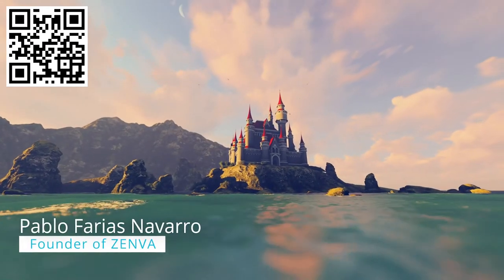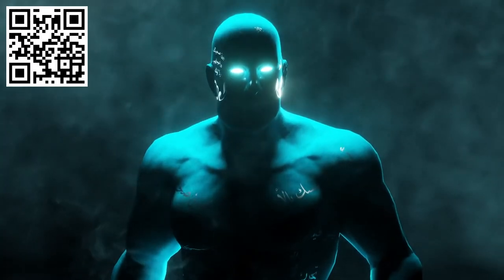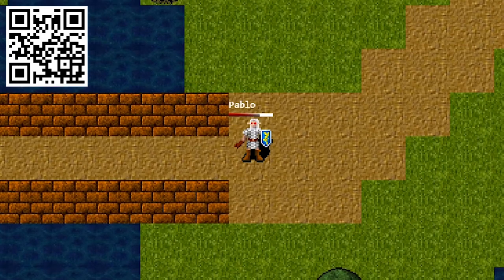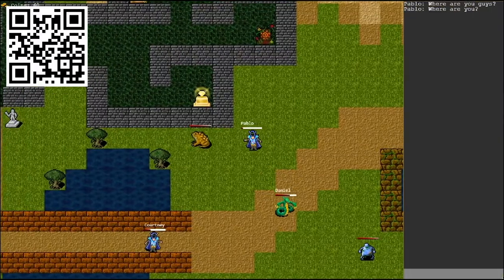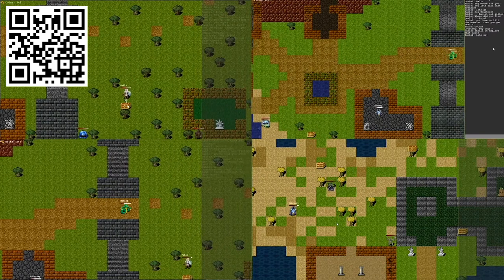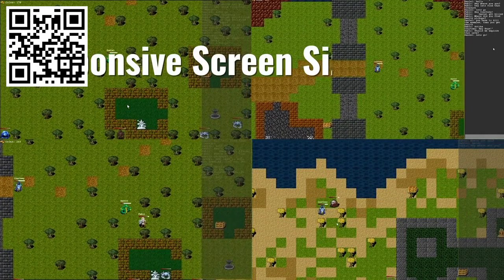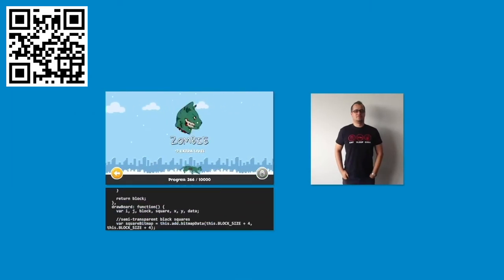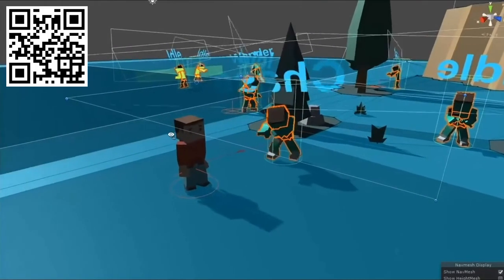MMORPG Academy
Welcome to MMORPG Academy! This comprehensive, on-demand curriculum is designed to take you from zero to building your dream Massively Multiplayer Online RPG with JavaScript, Phaser, Node.js, MongoDB, and Docker.

Using only free, open-source frameworks, you’ll learn how to build an RPG in Phaser, before setting up real-time communication across a server using Express, Socket.IO, Docker, and other popular modern tools. With these skills, you’ll be able to build your dream MMORPG and give your players a fulfilling RPG experience like never before!

, MMORPG Academy, Factor3D
Learn how to:

Create persistent multiplayer worlds
Enable players to explore together in real-time
Incorporate battle, health and loot systems
Implement secure sign-up and login
Set up avatar selection and chat systems
Curriculum
, MMORPG Academy, Factor3D
, MMORPG Academy, Factor3D
, MMORPG Academy, Factor3D
, MMORPG Academy, Factor3D
, MMORPG Academy, Factor3D
100% Beginner-Friendly
This curriculum gives you all the tools needed to develop multiplayer games – featuring introductory modules for those who have never coded before, to intermediate and advanced courses that will allow more experienced developers to take their skills to the next level, this Mini-Degree is designed to help you succeed.

Flexible Learning Options
With a multifaceted learning approach featuring video lessons, interactive exercises, and PDF summaries, you will learn how to craft a full MMORPG with Phaser – the free and popular HTML5 framework, JavaScript, Node.js, Express, MongoDB, and Docker.

, MMORPG Academy, Factor3D
Bonus Interactive Courses
, MMORPG Academy, Factor3D
As a bonus, by backing this campaign you’ll receive access to 3 bonus courses in our mobile app Codemurai (available on Android and iOS), so that you can cement your learning with interactive lessons and exercises.

, MMORPG Academy, Factor3D
Your Courses, Your Way
All of our project-based courses are designed to be flexible – you can access courses 24/7 to fit them around your schedule, and choose the learning materials that suit you best.

You can even download your lessons and watch them offline using the Zenva app, available on iOS and Android.

, MMORPG Academy, Factor3D
, MMORPG Academy, Factor3D
Learn from World-Class Instructors
Our course instructors participate in elite developer programs and have been recognized for their demonstrated excellence in development and teaching.

That way, you can be confident that you’re learning the most up-to-date content from industry experts.